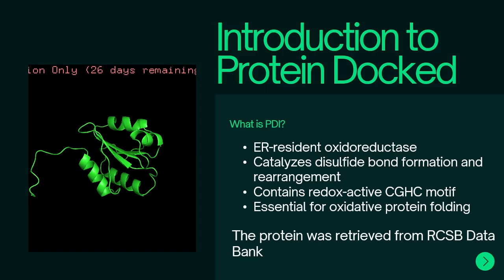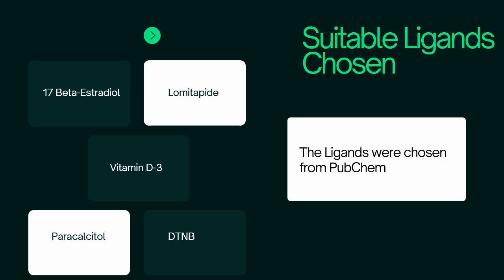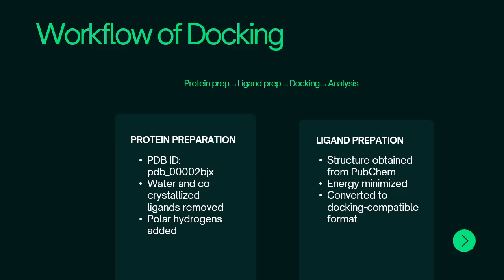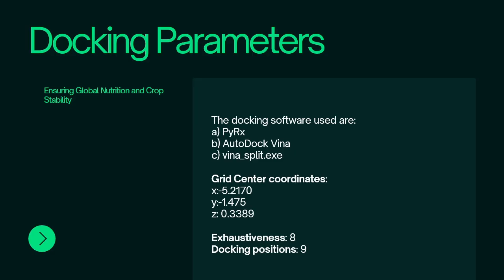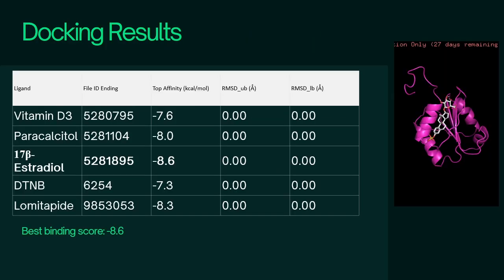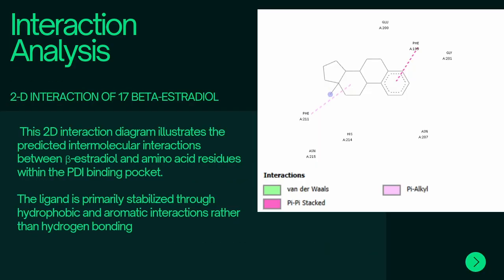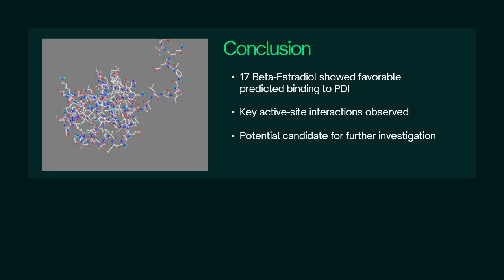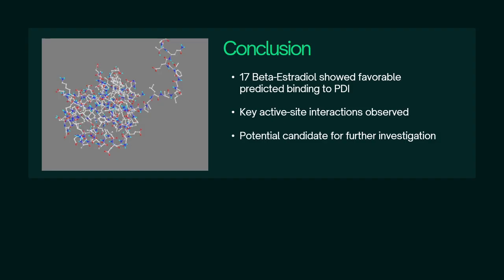Molecular Docking Project Presentation by Diya Agitok Sangma | Biopractify Internship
As part of the 2-Week Molecular Docking & Lead Discovery Internship Program, Diya Agitok Sangma successfully completed and presented her hands-on molecular docking research project.

👩‍🔬 Participant Details:

Name: Diya Agitok Sangma
Institution: St. Anthony's College, Shillong, India
Program: B.Sc. Biotechnology (2026)
Country: India

In this final project presentation, Diya demonstrates the practical application of biotechnology concepts in structure-based drug design and molecular docking analysis.

🔬 Project Highlights:

• Selection and understanding of the biological target
• Protein and ligand preparation
• Molecular docking using AutoDock Vina / PyRx
• Docking score comparison and binding energy analysis
• Visualization of protein–ligand interactions
• Identification of potential lead molecules
• Scientific interpretation and research-oriented conclusions

This presentation reflects her ability to independently execute computational docking workflows and apply theoretical knowledge to real-world drug discovery research.

🎓 About the Internship:

The 2-Week Molecular Docking & Lead Discovery Internship Program (Feb 02 – Feb 15, 2026) is a mentor-guided, hands-on training focused on computer-aided drug discovery and structure-based drug design.

Tools Covered:
AutoDock Vina | PyRx | AutoDock Tools | Open Babel | UCSF Chimera / ChimeraX | PyMOL | RCSB PDB | PubChem | ZINC Database

🚀 Explore More from Biopractify:

Biopractify conducts expert-led workshops, internships, and masterclasses in:
• Bioinformatics
• Molecular Docking & Drug Discovery
• Computational Biology
• Data Analytics for Life Sciences